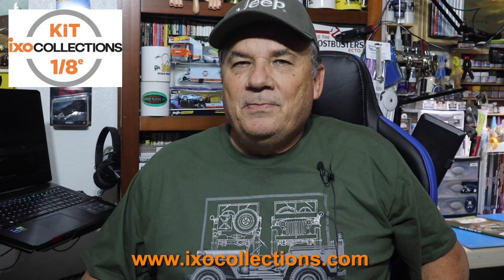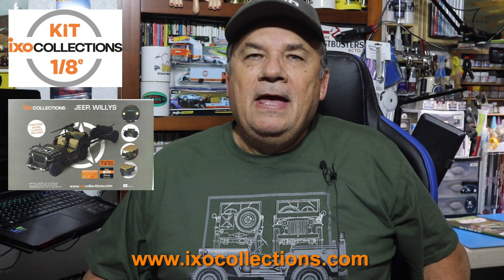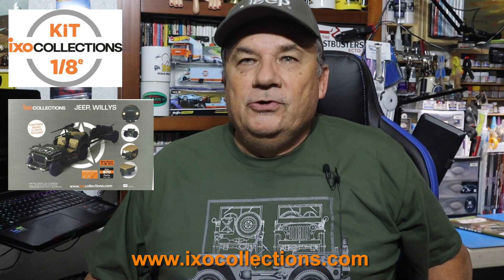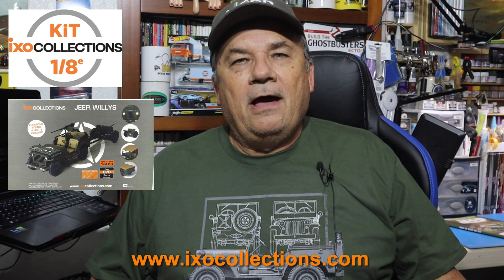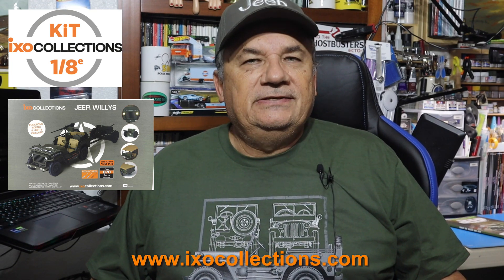Build the IXO Collections Willys MB Jeep Stages 31, 32, 33, and 34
BUILD A GENUINE PIECE OF MILITARY HISTORY!

Become a member of the Willys MB Jeep Facebook group, for all the updates and news:

Wera PH0 Screwdriver
Wera PH1 Screwdriver

Build this incredibly detailed replica of the Willys MB Jeep® with an M2 Machine Gun, 1⁄4-ton Cargo Trailer, and 37mm Anti-tank Gun.

This wonderfully detailed, 1:8 scale replica is of a Willys MB Jeep® that played a vital role in shaping the destiny of World War II. On June 6, 1944, this Jeep® – along with thousands of men and vehicles from the 1st Infantry Division – landed on Omaha Beach in Normandy on D-Day.

It then took part in continuous offensives across France, eventually reaching the German border before participating in the Battle of the Bulge. It helped set up the bridgehead at Remagen, and also saw action in the Rhine and Ruhr. More than just a battlefield 4x4, this 1st Infantry Division Willys MB Jeep® has been involved in some of the US Army’s most significant campaigns in the European theater of World War II.

Details of your 1:8 scale model:

- Length (with trailer): 29.5 in

- Width: 7.7 in

DIE-CAST METAL BODY

00:00 Introduction
01:03 Stage 31 - The Radiator
05:38 Stage 32 - Gearbox Cover, Grill Mount, Engine
20:26 Stage 33 - Front Left Wheel and Tire
24:28 Stage 34 - Front Right Wheel and Tire